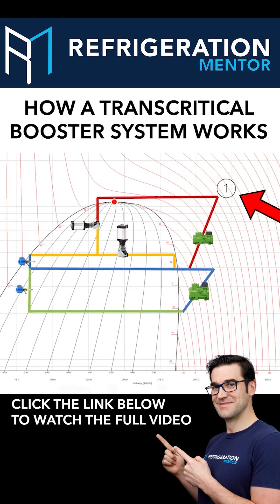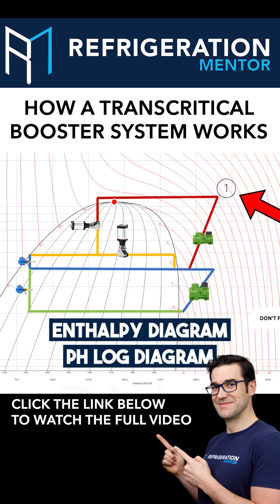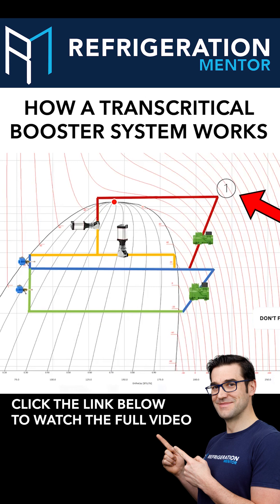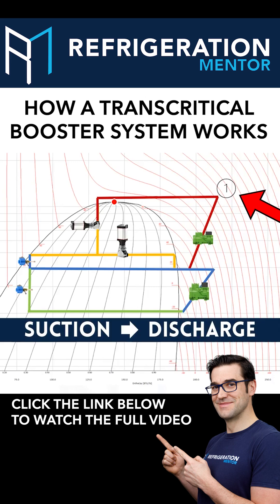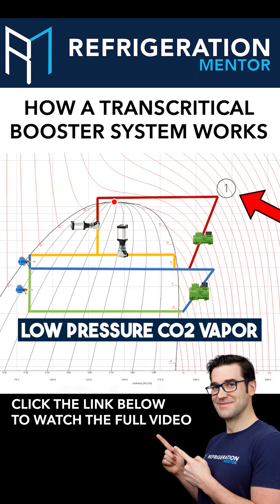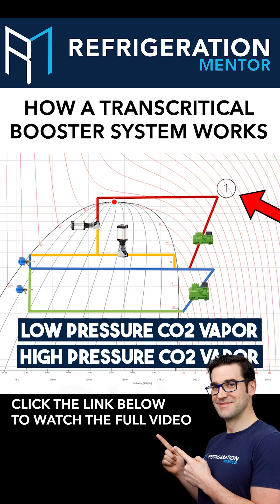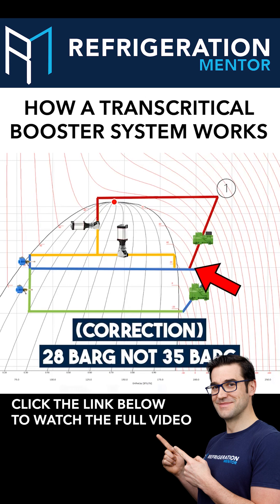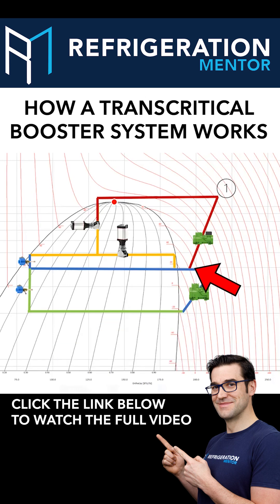How a transcritical booster system works Part 1